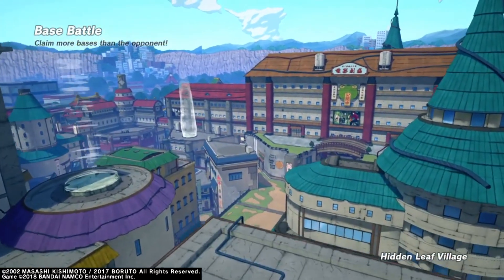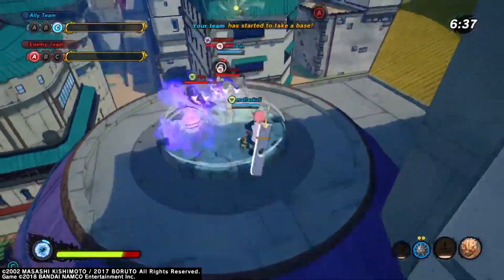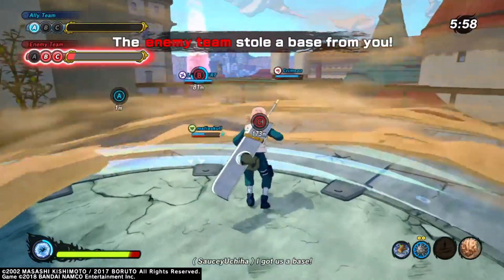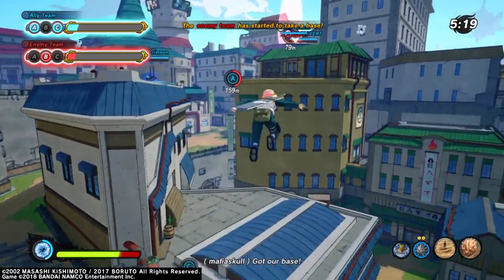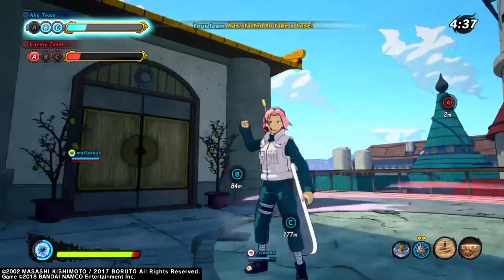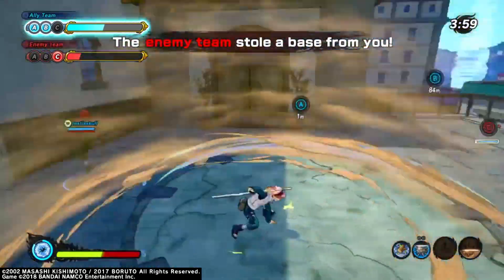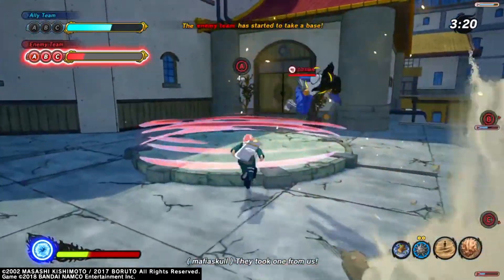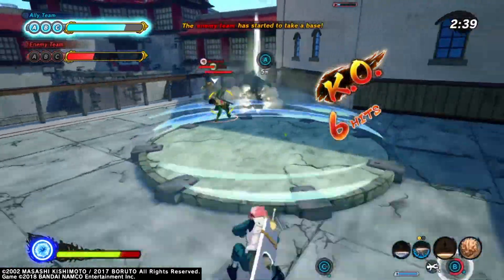WHAT IS THE PURPOSE OF TYPES IN NARUTO TO BORUTO SHINOBI STRIKER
Today I will be talking about the purpose on why there are types in Naruto to Boruto Shinobi Striker.